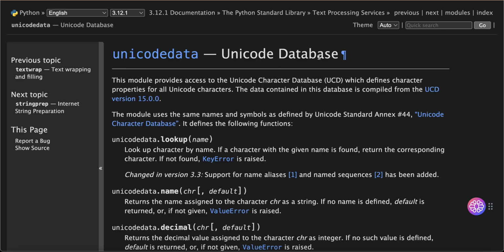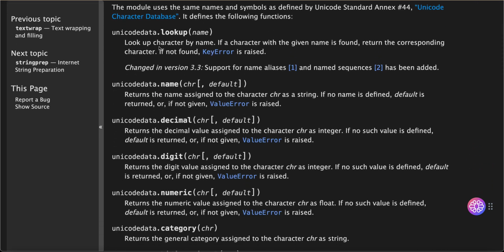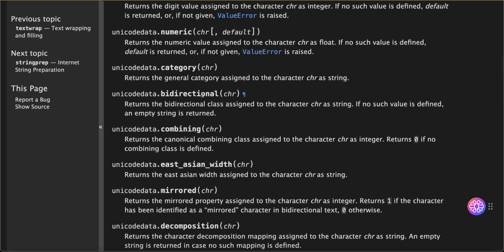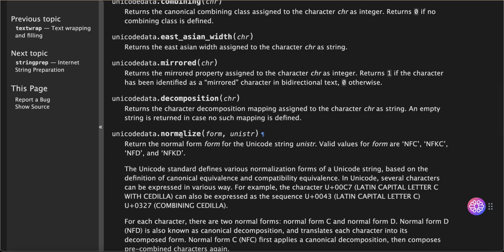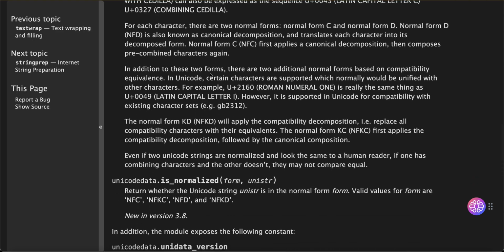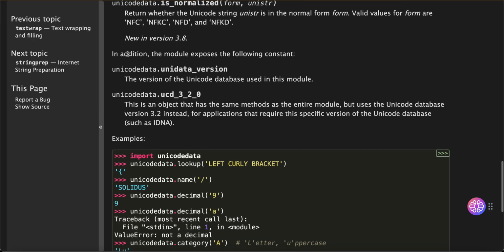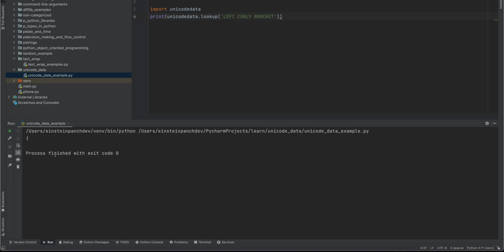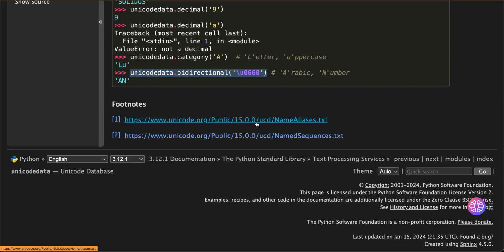unicode_data - Unicode Database | Python by examples